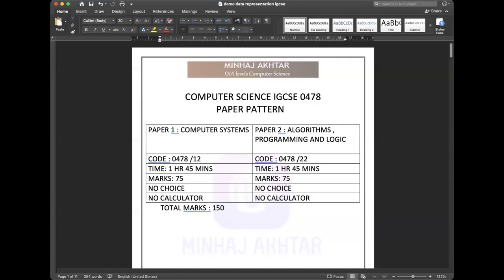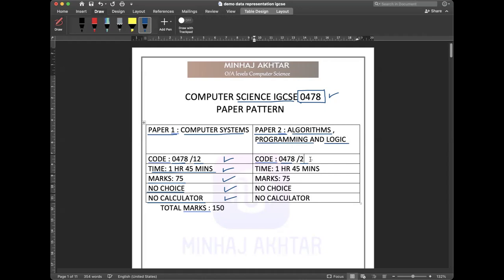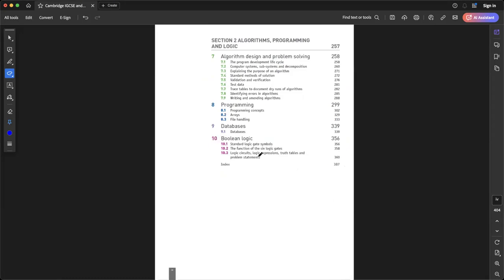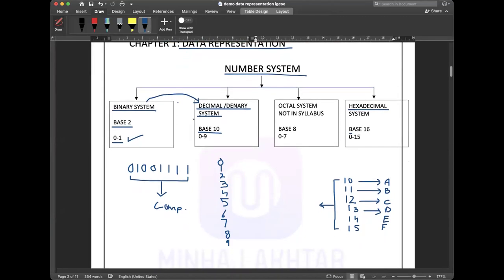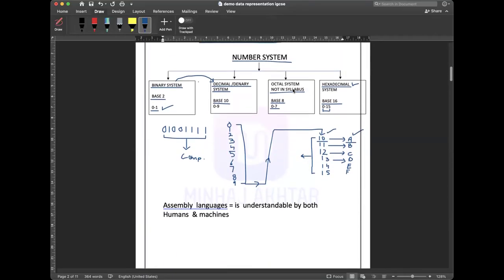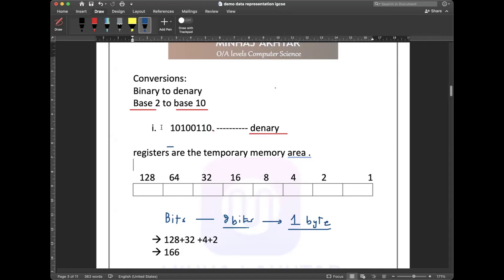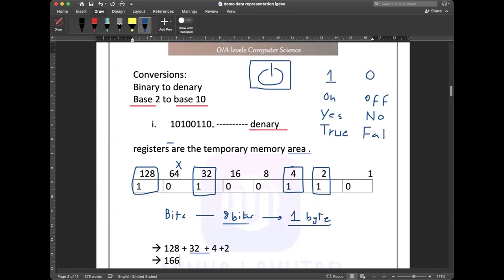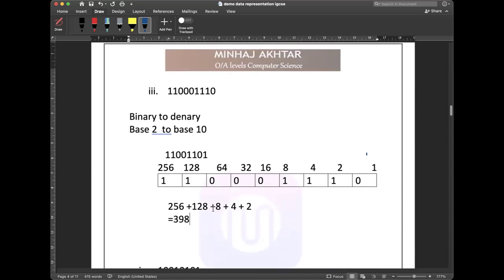IGCSE 0478 Computer Science Chapter 1 : Data Representation by Sir Minhaj Akhtar